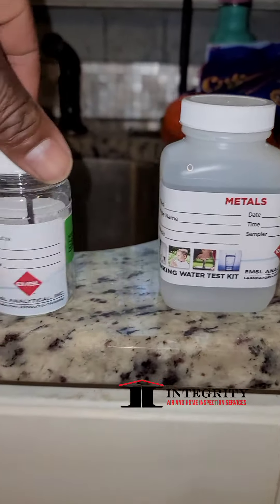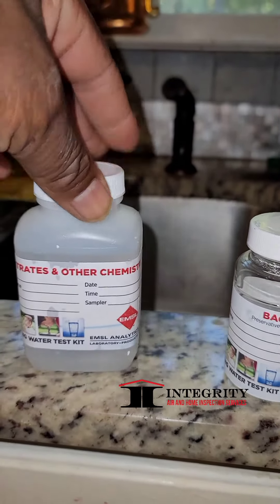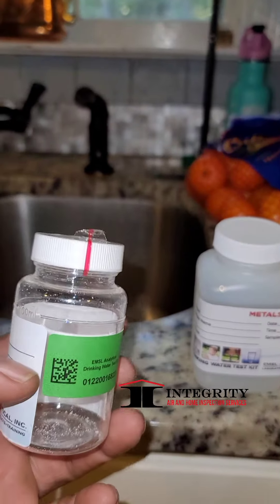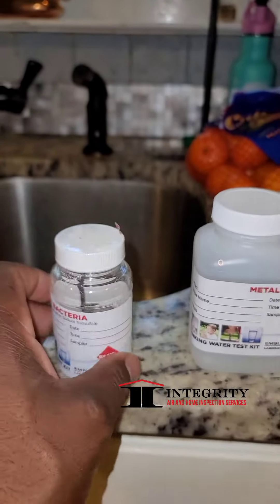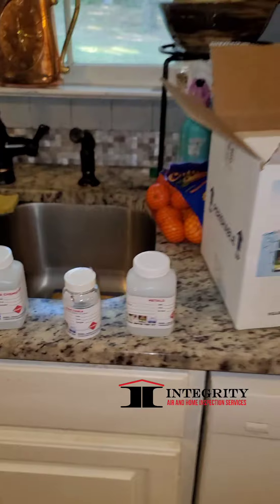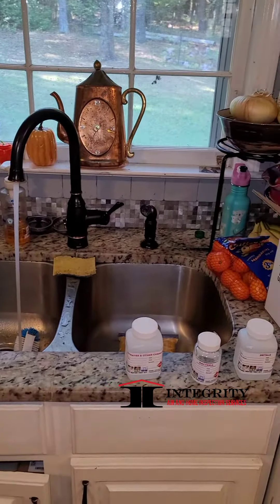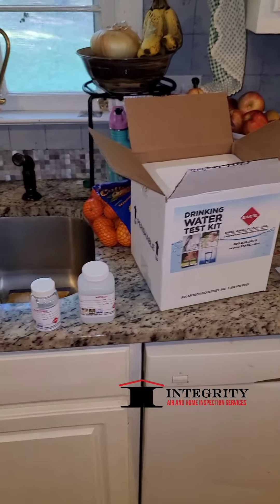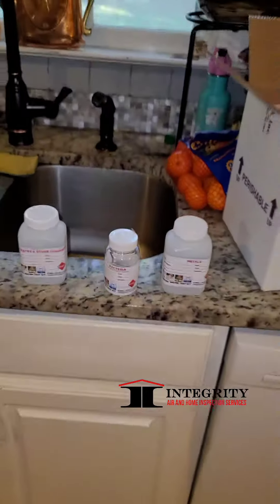FHA/VA water quality test by Integrity Air and Home Inspection